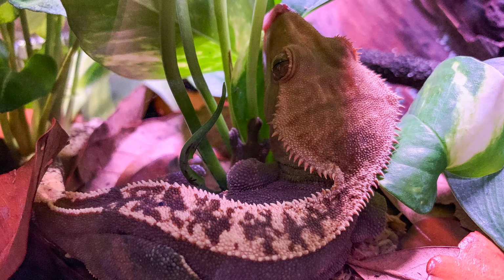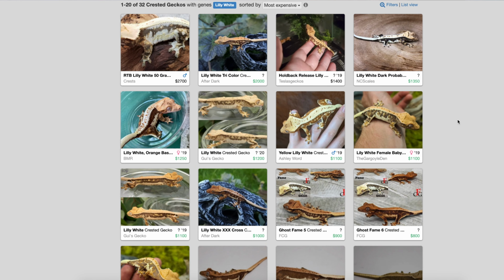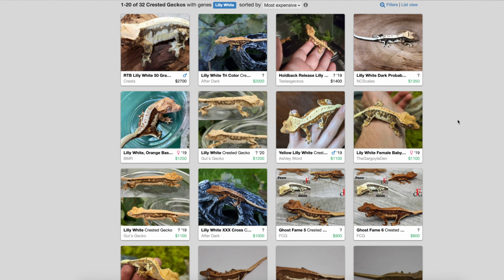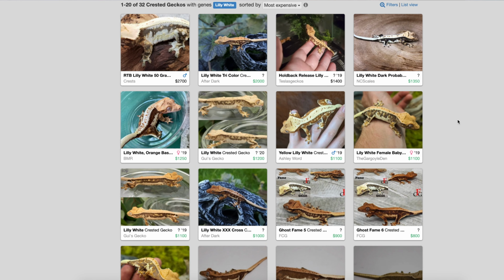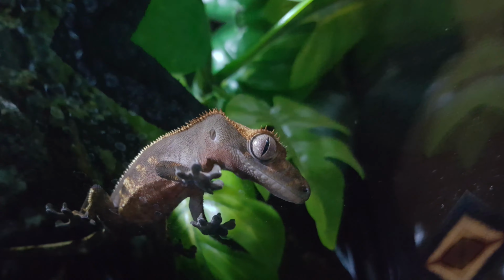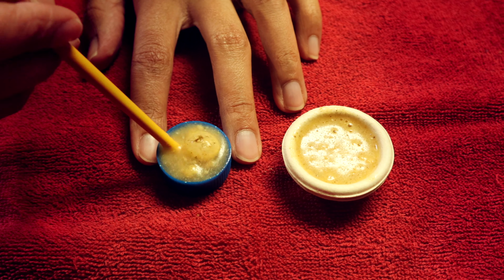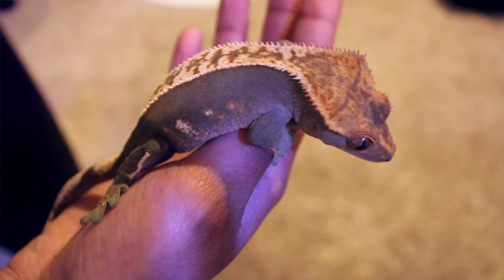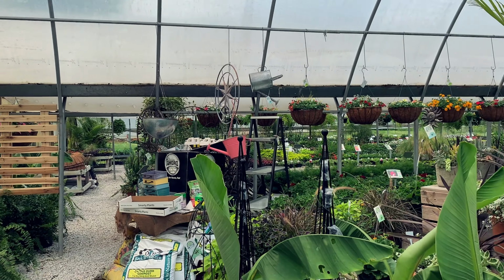Crested Gecko - The Best Beginner Reptile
Good Morning, Reptilians! This week, we're talking all about one of the easiest reptiles you could own - the crested gecko. This isn't meant to be a comprehensive care guide: it's just a little about why I think they're so easy. Hopefully this helps if you're thinking of getting a crested gecko! (This also all goes for gargoyle geckos as well, gargoyles are just a little harder to find and more expensive, so I don't consider them the "easiest".)

01:08  Why They’re So Easy (quick summary)
01:59  Where To Find One
03:22  Setup
06:54 Quick Care Tips
10:30  Going Bioactive
13:15  Bloopers

Be sure to leave "Elle's Reptiles" in the How Did You Hear About Us? box on your order!

Camera:
Microphone:
Shoe Mic For My Camera:
Ring Light:
Brick Background: